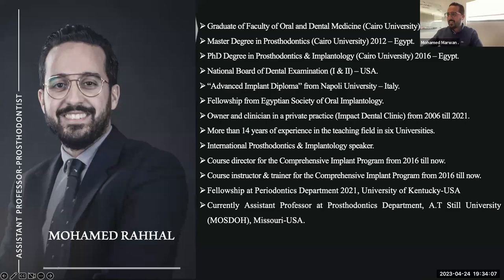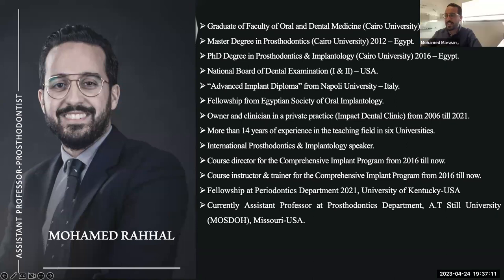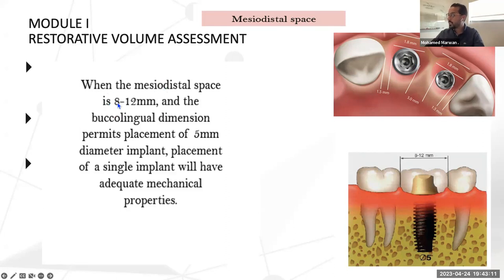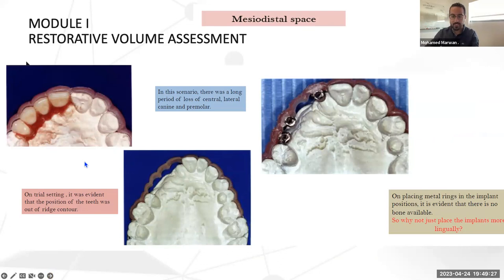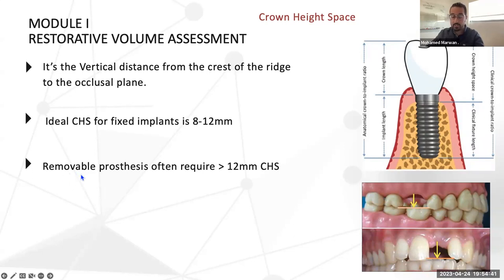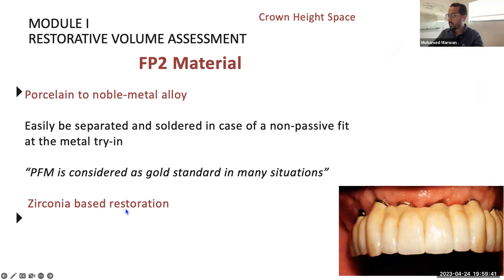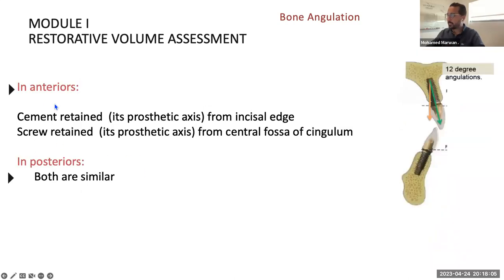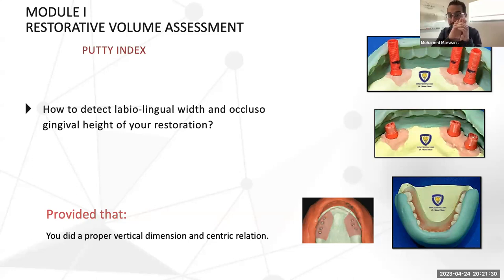IADS Webinar: Prosthetics Approach in Implant Dentistry by: Assoc. prof. Dr Marwan Rahhal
IADS April's  Webinar Month, on 24/04/2023

About speaker:
Mohamed Rahhal, BDS, PhD, MSc, is a prosthodontist and implantologist who has been working at his own dental office in Egypt since 2006. Dr. Rahhal established his academic life working as teaching assistant in the Periodontics, Diagnosis, and Medicine department at Misr International University and then moved to the Prosthodontics department at Modern Sciences and Arts University from 2009-18 as an assistant professor. Following that, he worked as an assistant professor at Fayoum University from 2018-21.
Dr. Rahhal is a graduate of the faculty of oral and dental medicine at Cairo University. He is a member of American Dental Association and earned his masters and doctoral degrees in prosthodontics and implantology from Cairo University. Additionally. Dr. Rahhal earned an advanced implant or Oral Implantology.
He participated in several international conferences and courses, including AEEDC DUBAI in 2014, 2016, and 2020, the international Egyptian Scientific Society for Dental Implantologists conference in Egypt in 2015, and Egyptian Association for Dental Research Section of IADR in Egypt conference in 2022.
Dr. Rahhal has conducted training for prosthodontics and prosthetic implant dentistry modules for the last seven ears. He achieved an externship program of six months with the Department of Periodontology, University of Kentucky College of Dentistry. Dr. Rahhal is currently the course director for the Inter-professional Education and an assistant Professor at A.T Still University (MOSDOH).